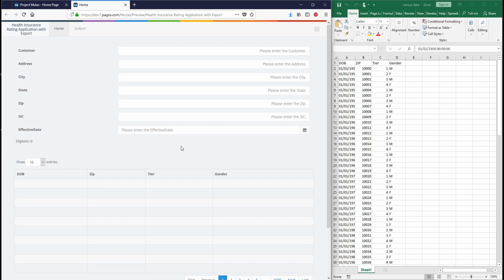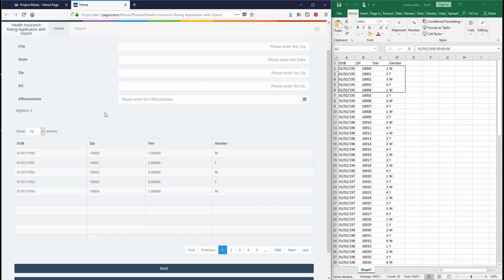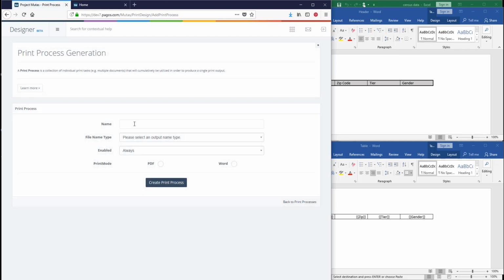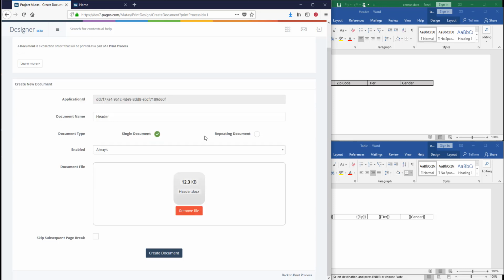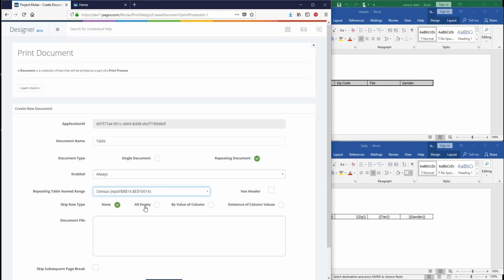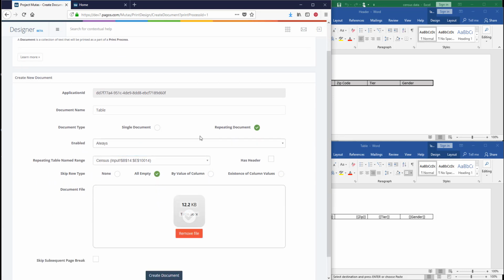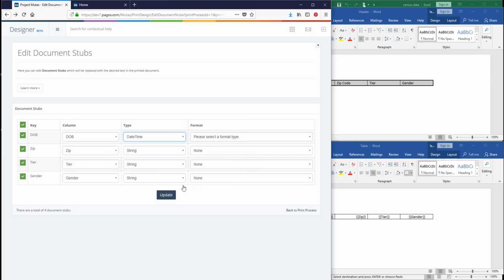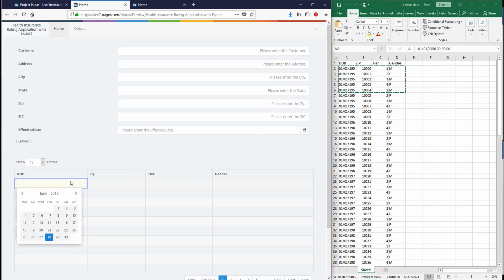Recursive Print in Designer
This video demonstrates how to setup recursive (repeating) print processes to create dynamic export files in the designer.